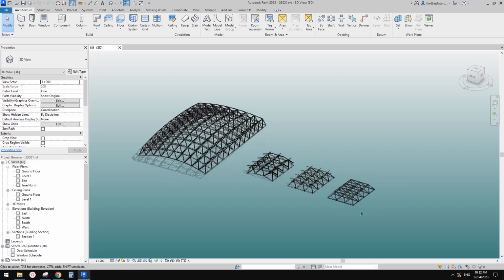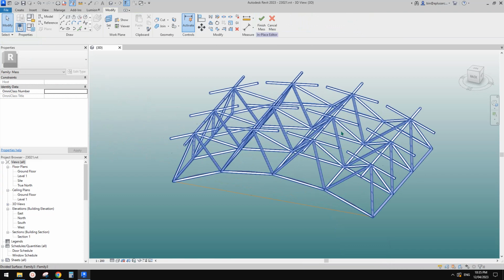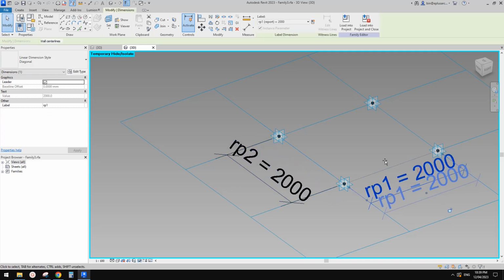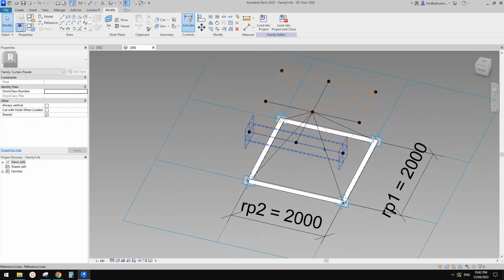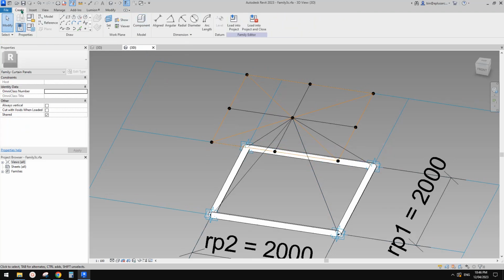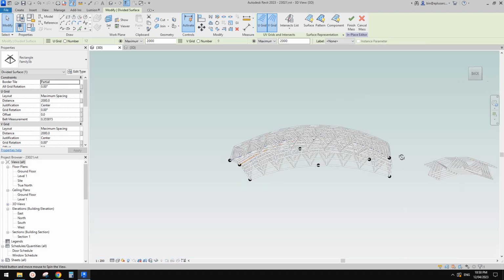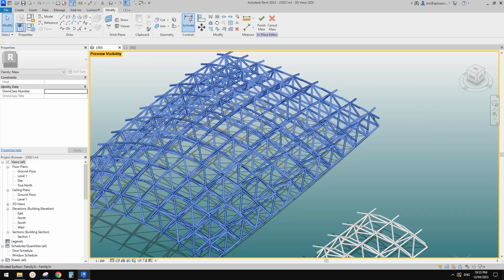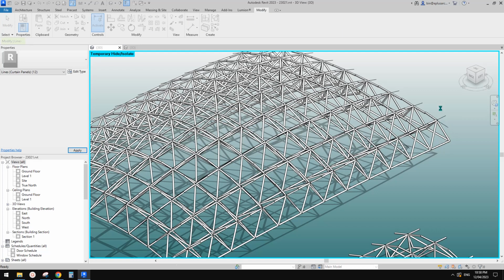23022 - Revit Pattern-Based Family V2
In this exercise, we will try a different method so it can be placed on a curved divided surface.